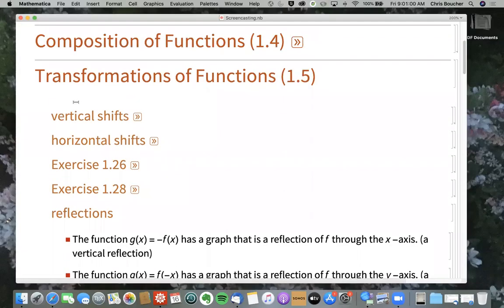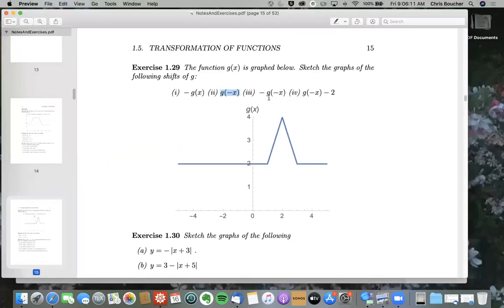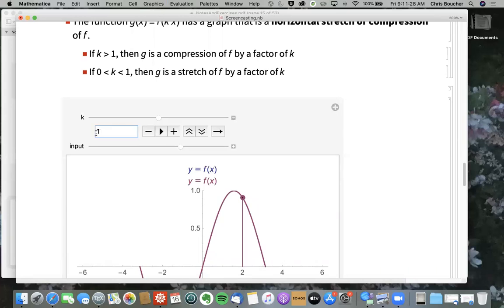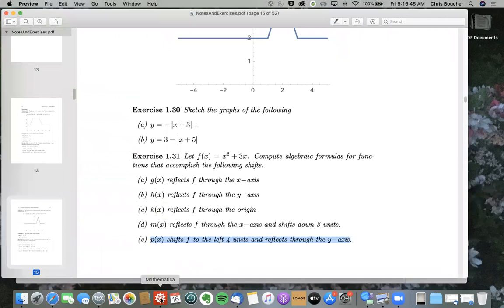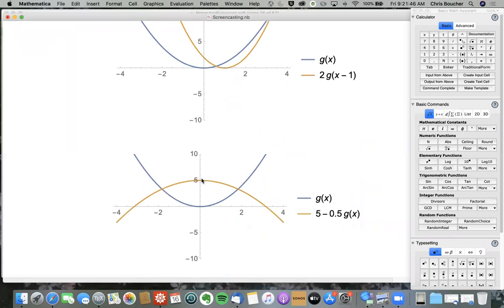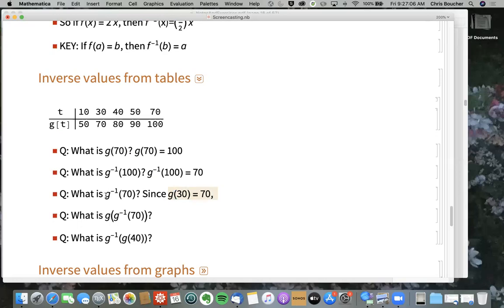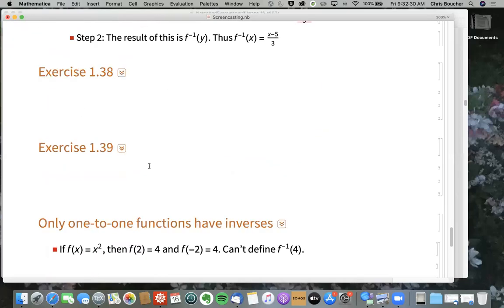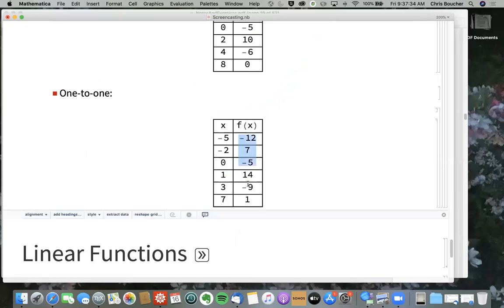Reflections, Stretches, and Inverses